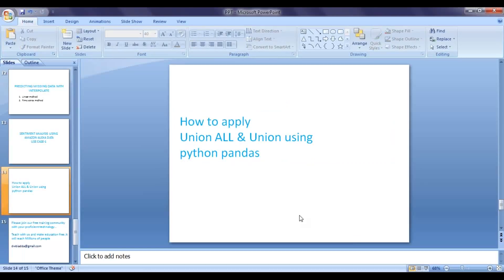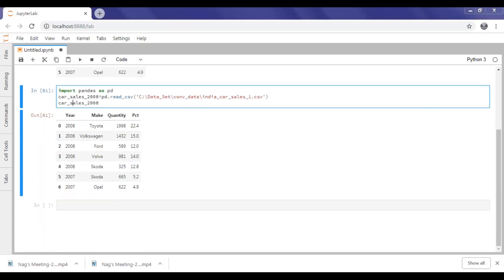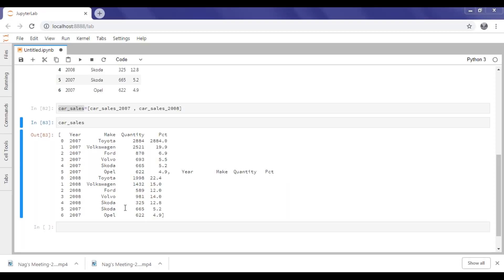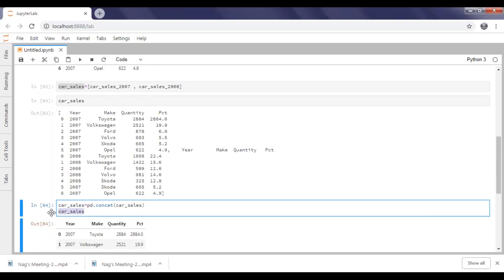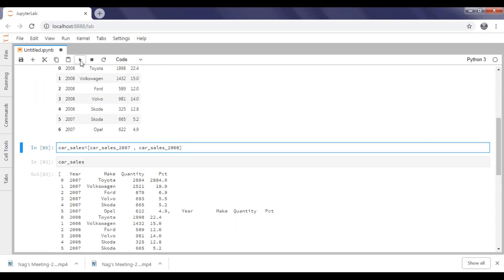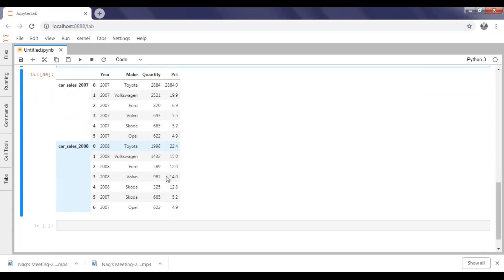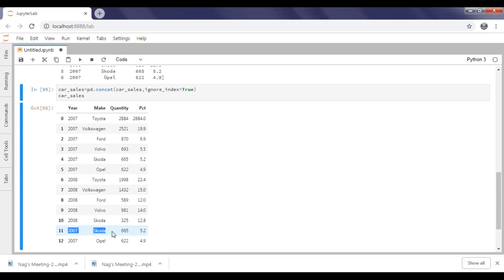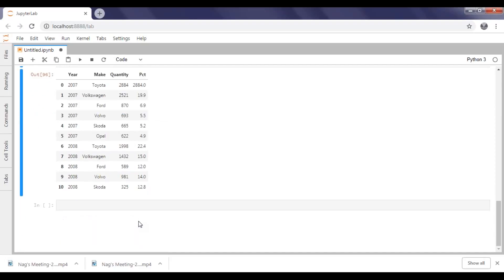APPLY UNION AND UNION ALL WITH PYTHON PANDAS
How to apply union all and union like sql using python pandas